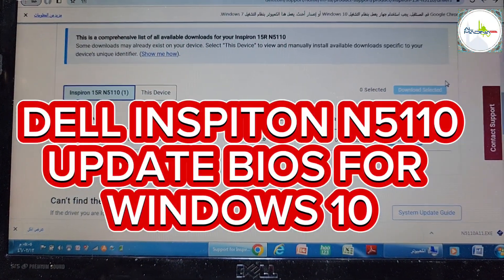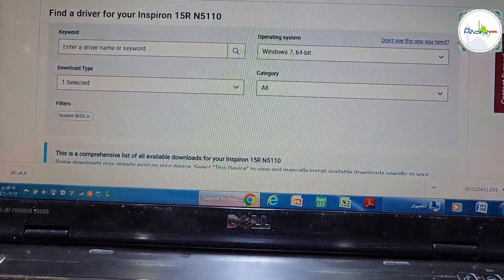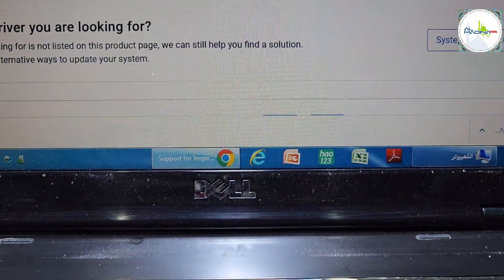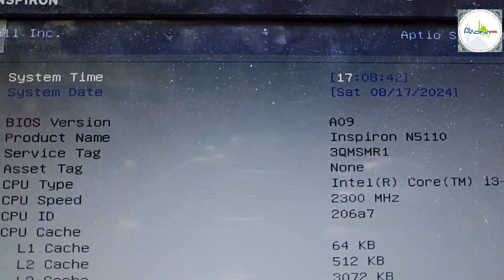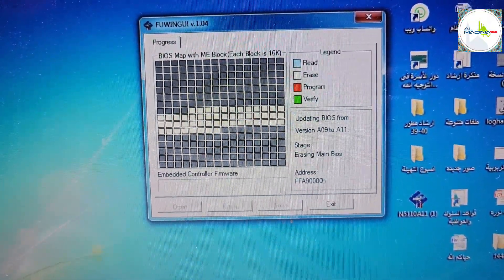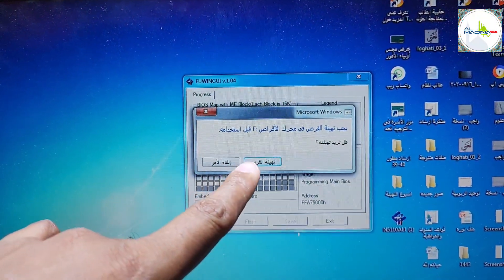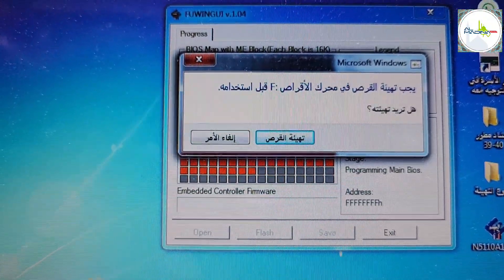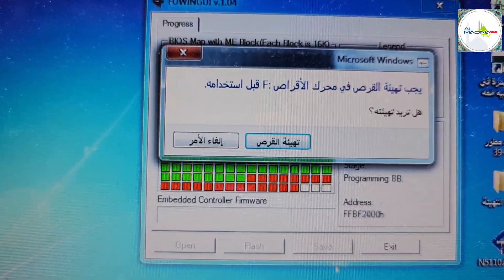Fix Blue Screen on Windows 10: How to Update BIOS on Dell Inspiron N5110/A09 to A11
To update the BIOS on a Dell Inspiron N5110, follow these steps:

1. **Check the Current BIOS Version**:
   - Press `F2` during startup to enter the BIOS setup.
   - Note the current BIOS version.

2. **Download the BIOS Update**:
   - Enter your laptop’s Service Tag or select your model (Inspiron N5110).
   - Go to the "Drivers & Downloads" section.
   - Download the latest BIOS update.

3. **Prepare for the Update**:
   - Ensure your laptop is plugged into a power source.
   - Close all open applications.

4. **Run the BIOS Update**:
   - Locate the downloaded BIOS update file.
   - Double-click the file to start the update process.

5. **Restart and Enter BIOS**:
   - Your laptop will restart and apply the update.
   - After the update, you may need to re-enter the BIOS to check settings or make adjustments.

**Important**: BIOS updates carry some risk, so ensure you follow the instructions carefully and avoid interrupting the process.